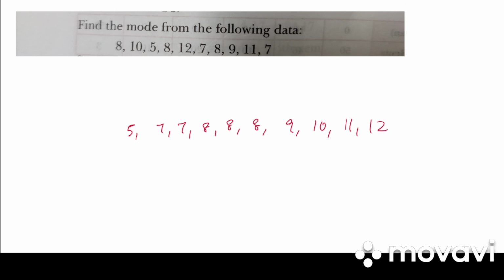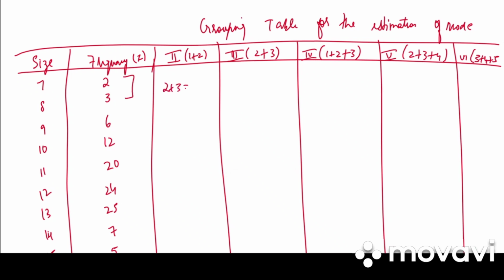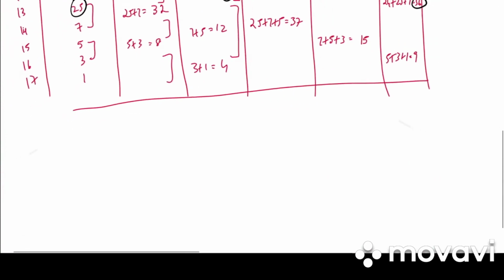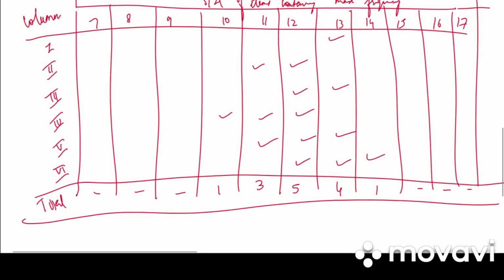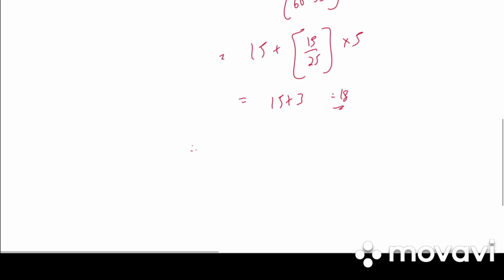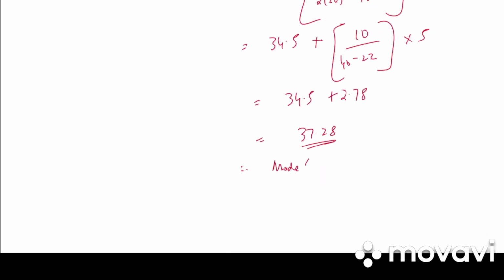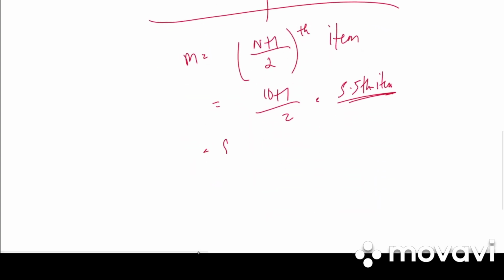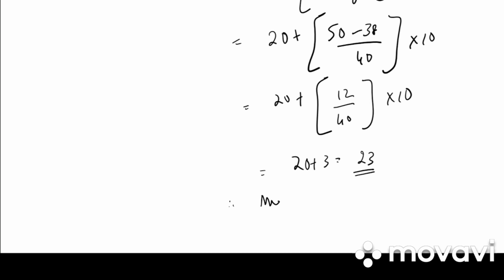Statistics Class 52 | Chapter 9 | Measures of Central Tendency | Miscellaneous Illustrations